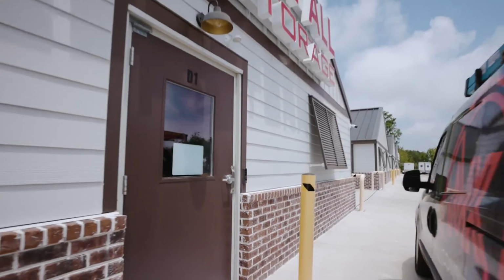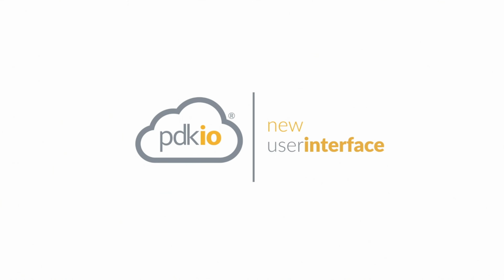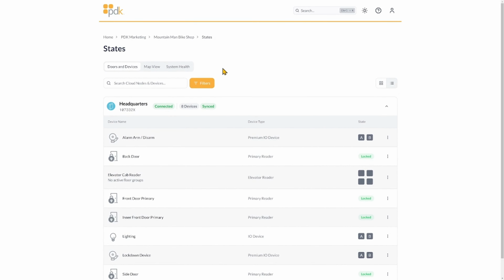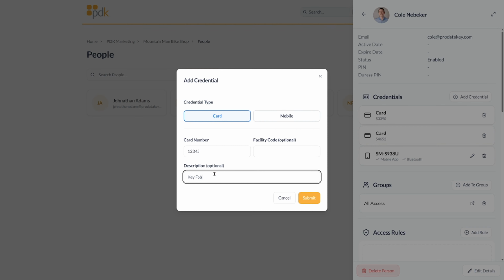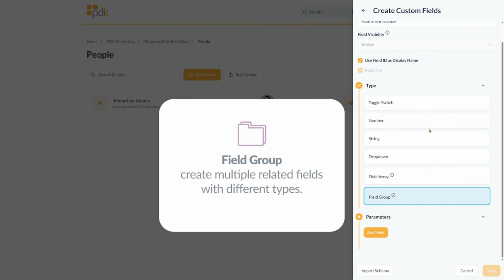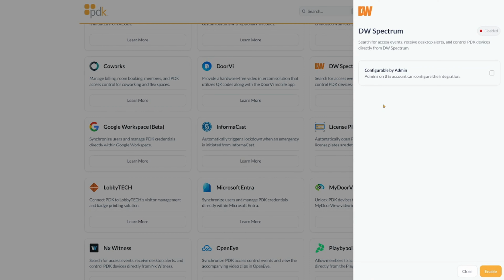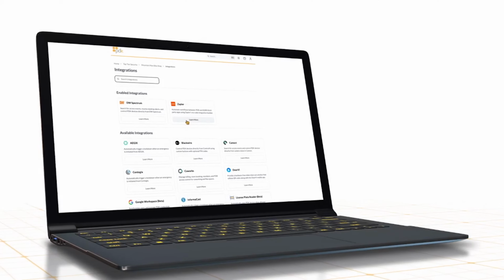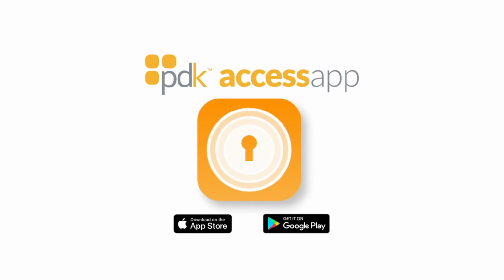PDK Live Broadcast: New App, UI and Integrations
We will be unveiling some very exciting updates and products.

Here’s a sneak peek at what we’ll be talking about:
- PDK.io’s brand new user interface
- The new PDK Access App
- An exciting new integration with Zapier
- A recently developed License Plate Reader integration

The broadcast will include a Q&A session where you can ask any questions about ProdataKey and all your access control needs.